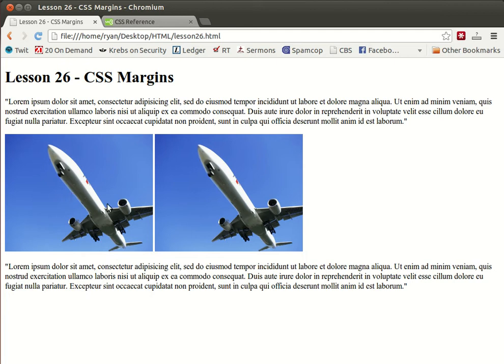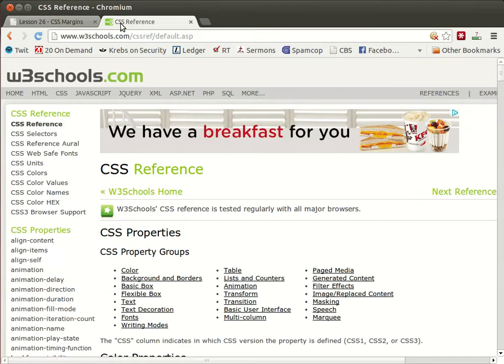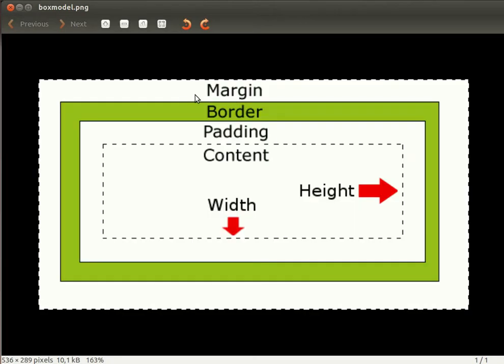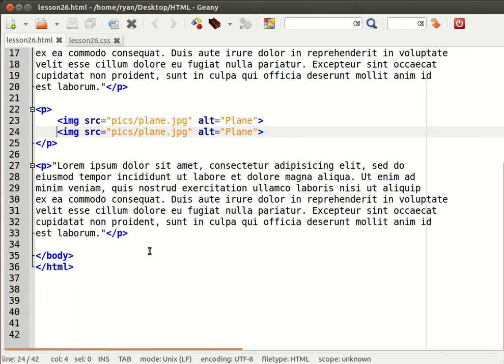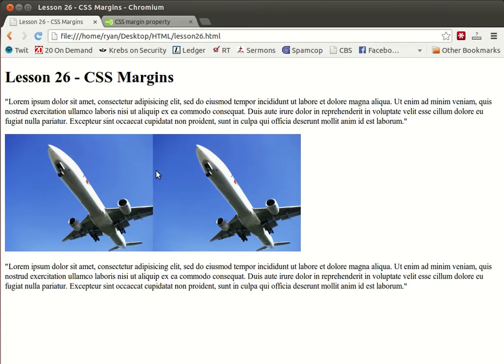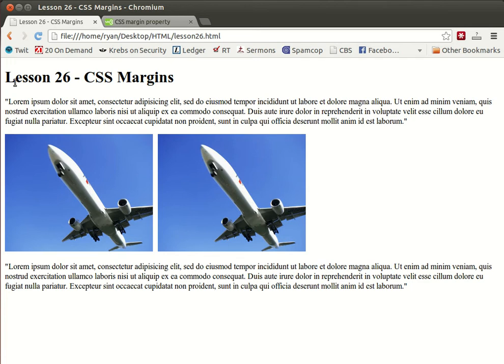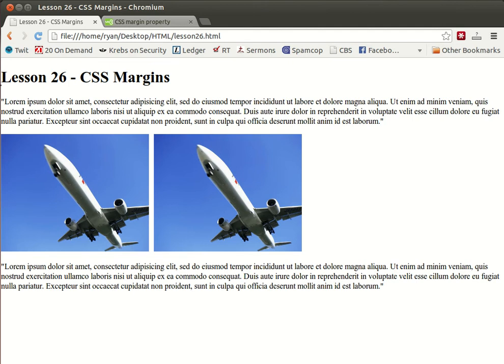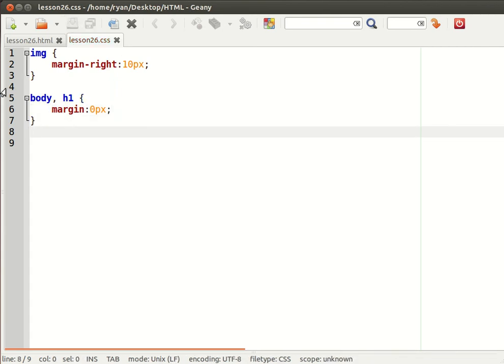lesson 26 CSS margins